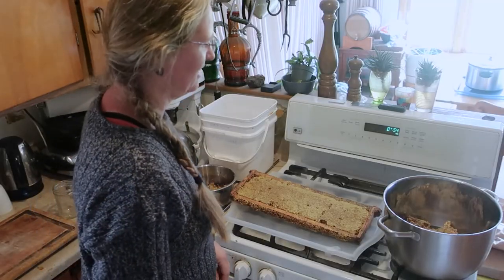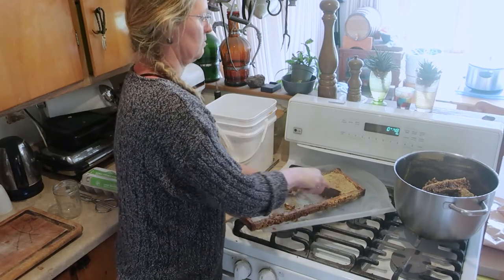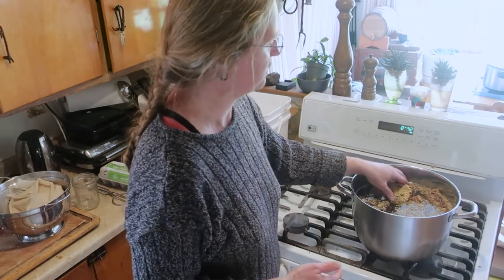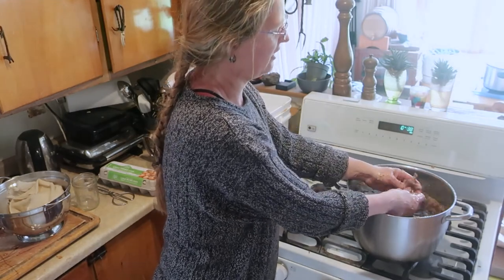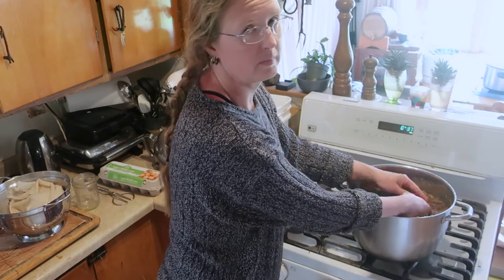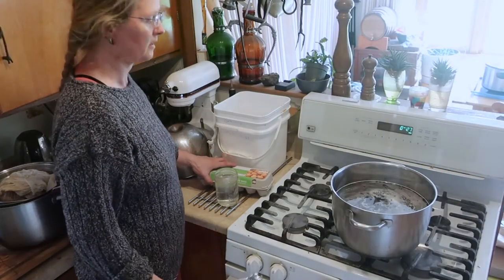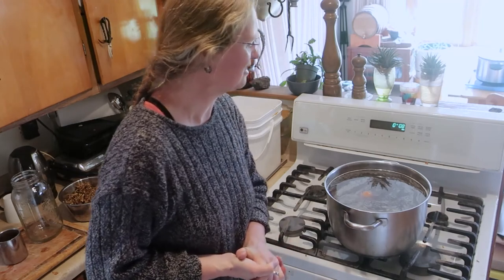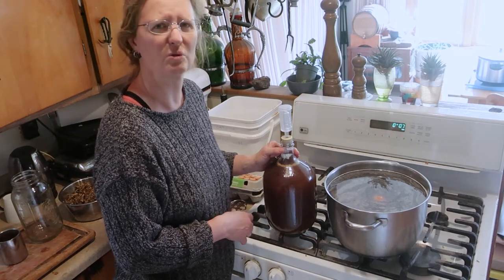Washed Comb Mead (Susan Verberg)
A plausible medieval way of washing comb to make a mead must of irregular honeycomb.

Susan Verberg is an independent researcher interested in medieval and post-medieval soap production and alcoholic beverage brewing techniques. She presents her research both in the academic field, as well as writing popular articles for established magazine titles catering to the homesteading and brewing community. Currently, Susan Verberg is taking a deeper look into medieval European brewing, specifically Low Country gruit beer.

Verberg received a Bachelor of Applied Science from the Rotterdam University in the Netherlands. She worked as a technical assistant at the National Museum for Natural History (Naturalis) in Leiden, and after emigrating to the United States volunteered for a short while at the American Museum of Natural History in New York City, and at the Alachua Sinkhole Project through the University of Florida.

These days, Susan lives with her family, a tonkinese and assorted livestock in the Fingerlakes region of upstate New York on a 5 acre homestead. She enjoys growing traditional fruits and hosting the occasional beehive for her brewing experiments. As part of an international group of medieval reenactors, she has taught medieval brewing topics, as well as hosted experimental brewing demos. Especially the nordic stone beer demonstrations which used a half-wine-barrel mash tun, juniper and granite rocks was well received and she is looking forward to a repeat (and equipment upgrade) as soon as we can start to congregate again.

Susan became interested in the washed comb mead experiments after finding two intriguing mead recipes in the 14th century cookbook Curye on Inglysh. There is a discrepancy between recipe no. 9 and recipe no. 10 which the editors wrote off as a "lost recipe." Comparing the recipes with contemporary examples, she realized it was not the case of a lost recipe, but of a lost method of preparing the honey must. Recipe no. 9 details the washing of the comb to create a standard mead, as shown in this video, and recipe no. 10 uses the left-over wax comb pressings as well as several spices, to create a mead "fyne and poynant." The  basic technique of washing honeycomb to create must translates surprisingly well to modern-day use by beekeeping brewers, as not all honey can be extracted using modern tools. Instead of feeding remnants back to the hive, we can go medieval, and create some tasty mead perfect to sip around an open fire.

LINKS
Susan Verberg's publications and presentations:

The accompanying article (Historical Honey Mead) published in GRIT (Sept. 2018)

For more on medieval mead making, check Susan Verberg's compendium